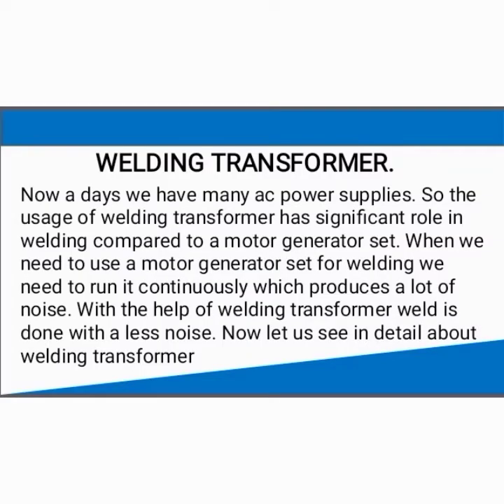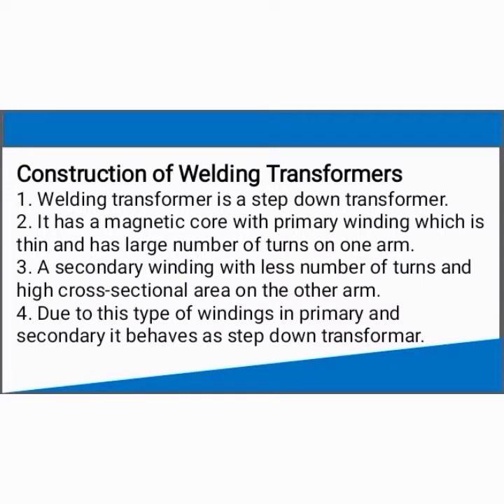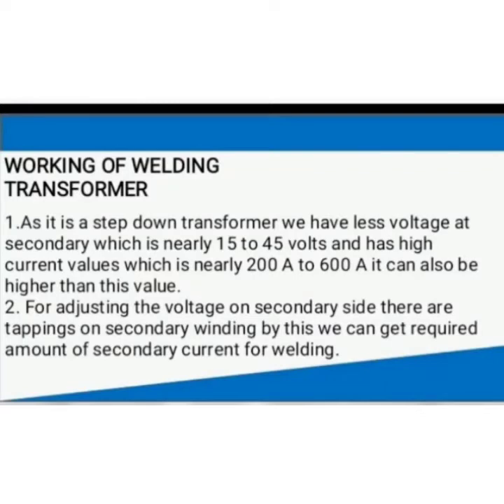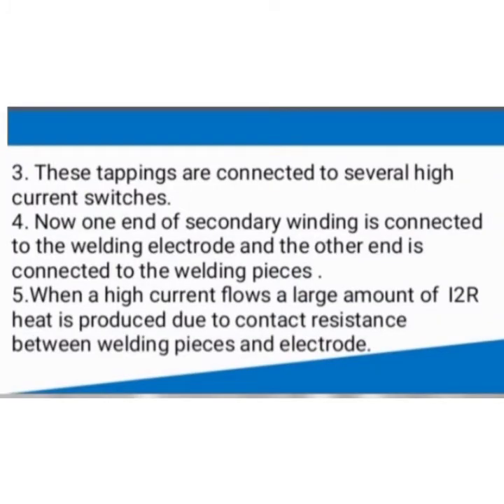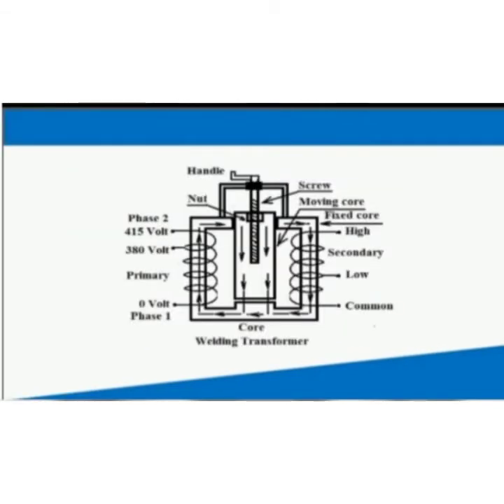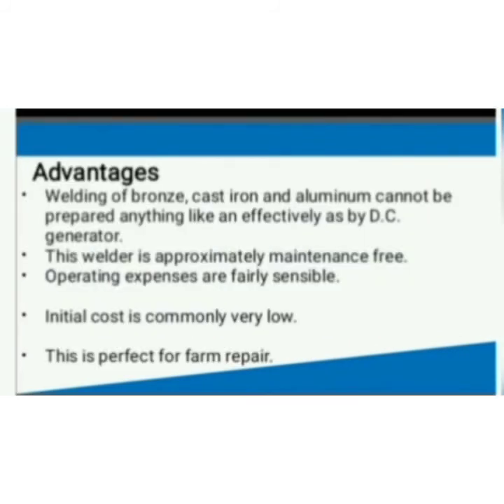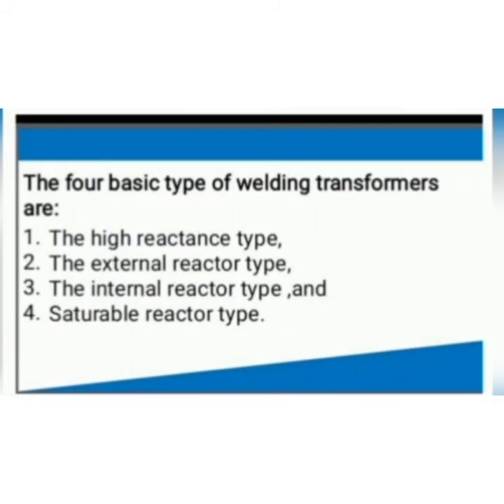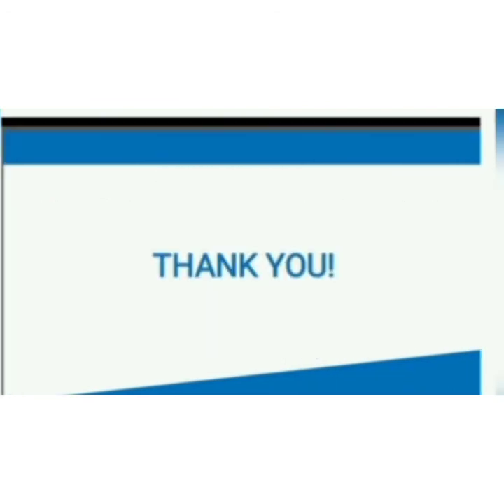Microproject of CNE. Information about Welding Transformer.